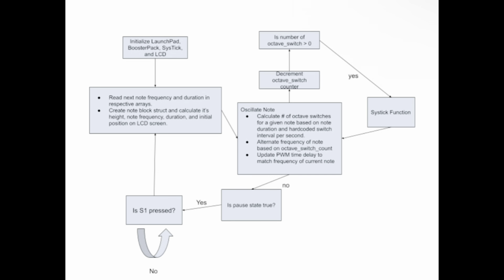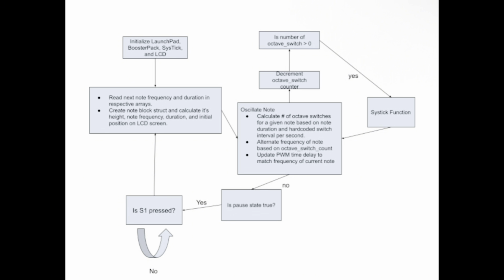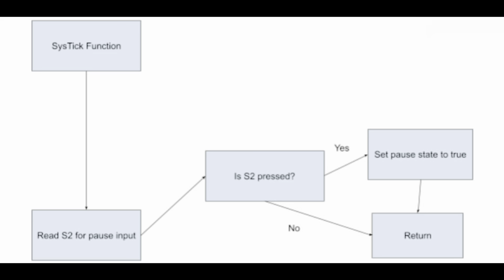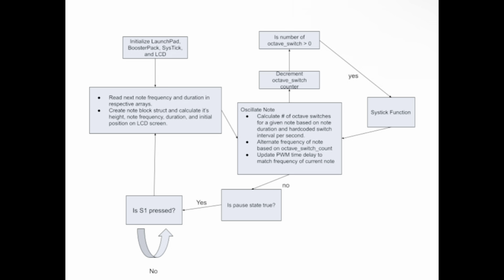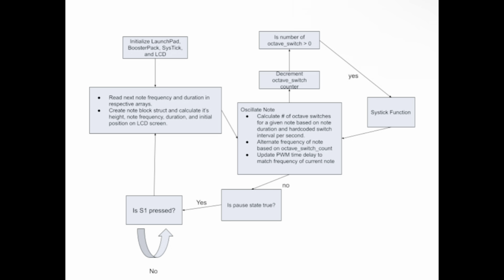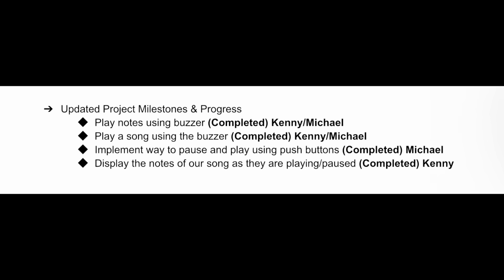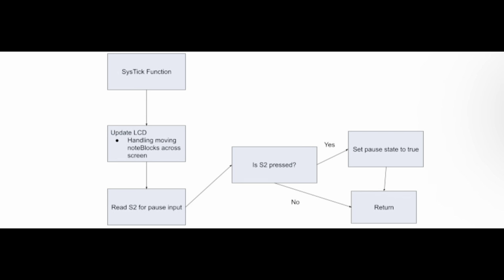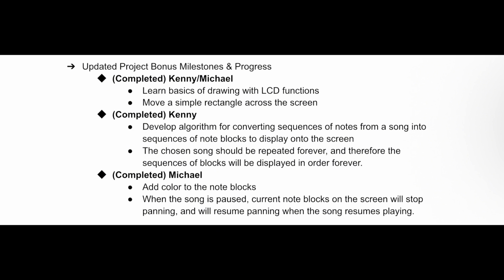ECE 3430 Final Project Video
This presentation explains and demonstrates both level-0 and level-1 designs for our final project of Embedded Computer Systems 2025.